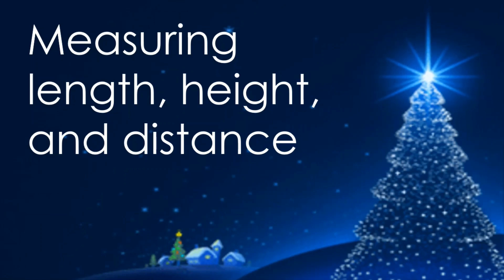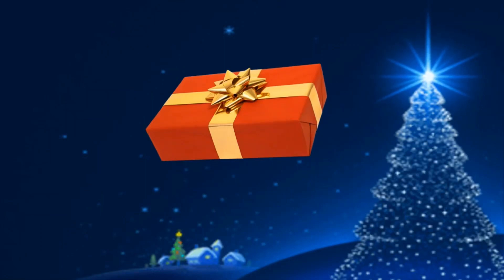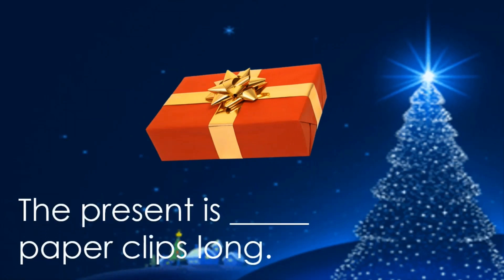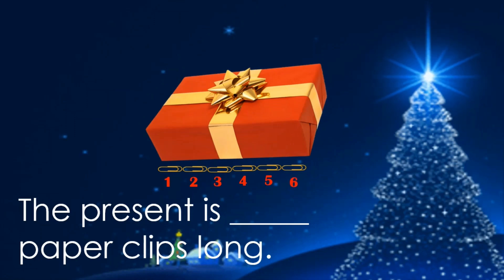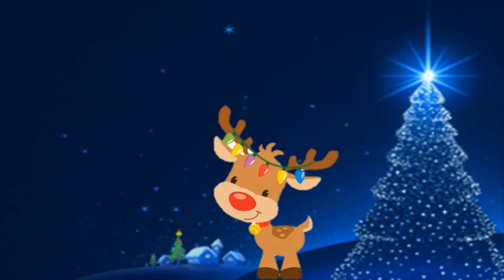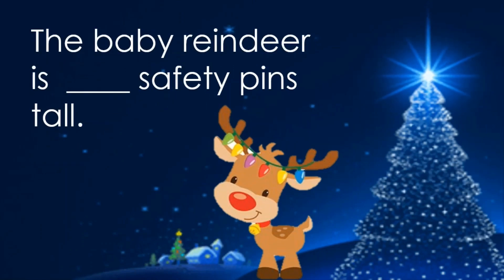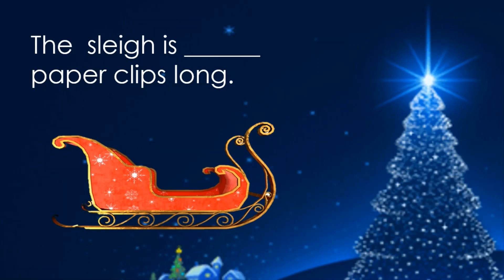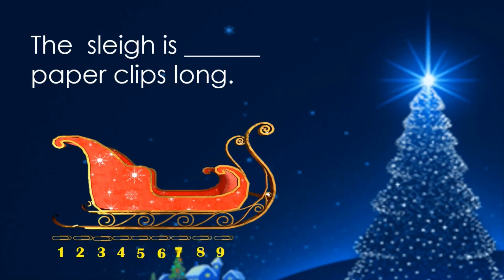Measuring length, height, and distance